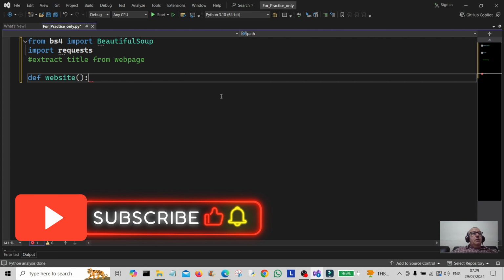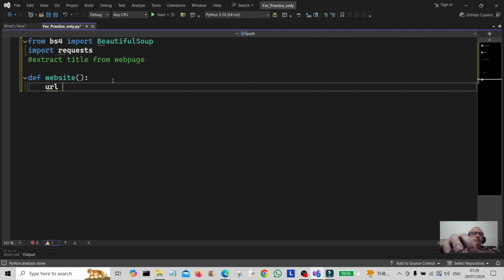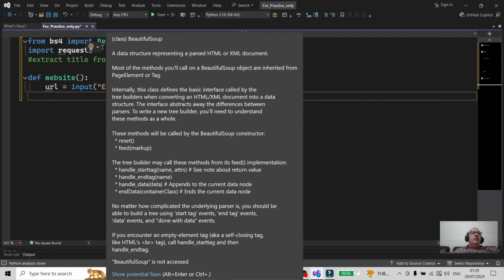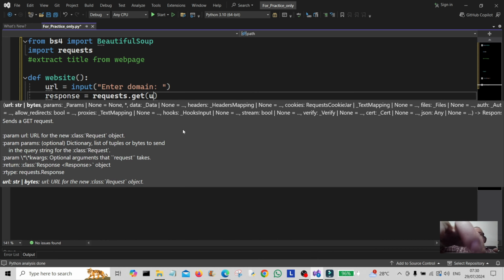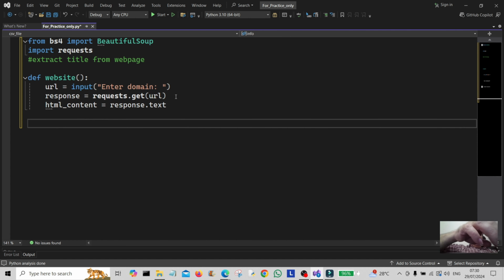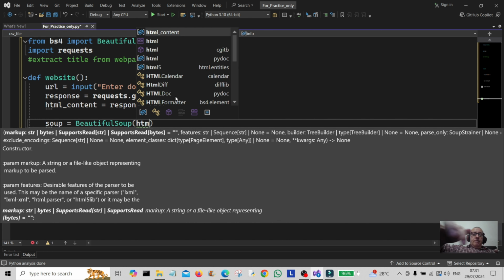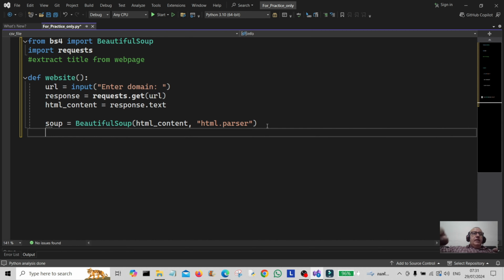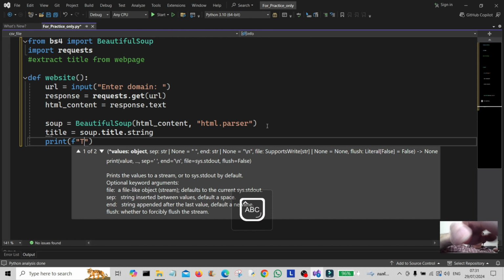Learn Python: BeautifulSoup Module-Get Website Title 2024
Python BeautifulSoup Code Example. Get Website Title For Beginners.